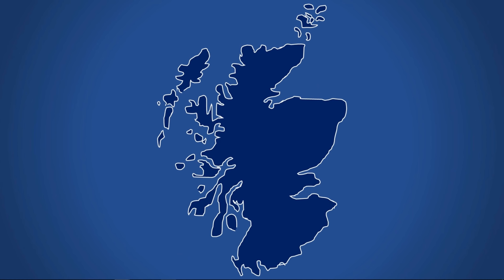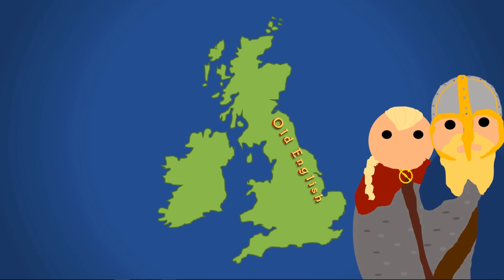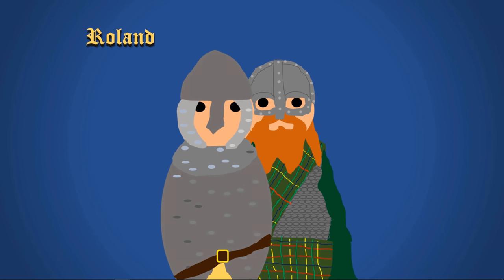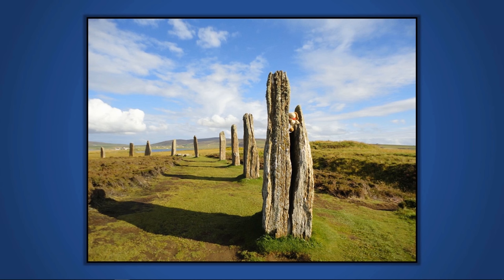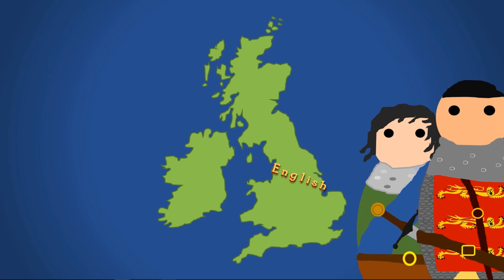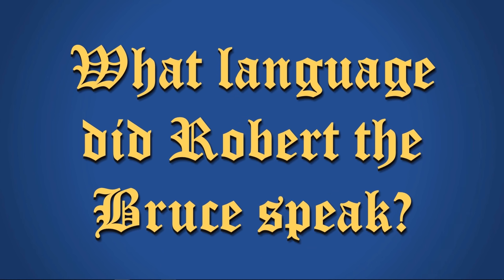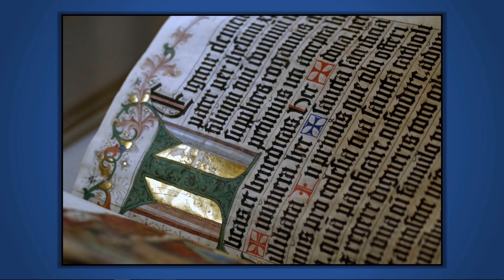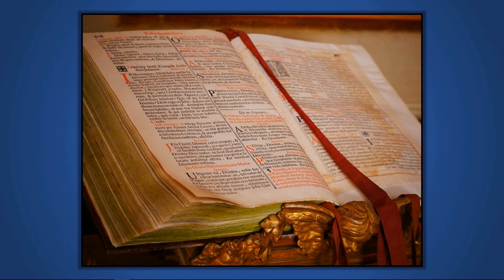Outlaw King: What Language Did Robert the Bruce Speak?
The new Netflix Movie Outlaw King tells the story of Robert the Bruce, the warrior king of Scotland who drove out the English and ensured the nation's continued freedom for some 400 years to come. In this one I'd like to look at which languages were spoken in Medieval Scotland, and which, if any, of these Robert the Bruce would have spoken in the late 13th, early 14th Century.

Don't forget to message/email/DM me your History with Hilbert Merchandise Designs. Find out more about sizes and such:

Chanson de Dermot et du Comte/The Song of Dermot and the Earl:
(Lines 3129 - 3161 Translated into English by Elizabeth Hickley.)

Anglo-Norman Text:

De Huge de Laci vus conterai,
Cum il feffa ses baruns,
chevalers, serjans e garsunz.
Chastelknoc tut premer donat
A Huge Tyrel, k'il tant amat;
E Chastel Brec, solum l'escrit,
A barun Willame le petit,
Macherueran altresi
E la tere de Rathkenni.
Le cantref pus de Hadhnorkur
A Meiler, qui ert de grant valur,
Donad Huge de Laci
Al bon Meiler le fiz Henri.
A Gilibert de Nangle enfin
Donad tut Makerigalin;
A Jocelin donat le Novan
E la tere de Ardbrechan:
Li un ert fiz, li altre pere,
Solum le dit de la mere.
A Richard Tuit ensement
Donad riche feffement;
Ratwor donat altresi
Al barun Robert de Lacy;
A Richard de la Chapele
Tere donad bone e bele;
A Geffrei de Constantyn Kelberi
A memes de Ratheimarthi;
E Scrin ad pus en chartre,
Adam de Feipo l'ad pus doné;
A Gilibert de Nungent,
A Willame de Muset ensement
Donat teres e honurs,
Veant baruns e vassaurs;

Modern English Translation:

Of Hugh de Lacy I shall tell you
How he enfeoffed his barons,
Knights, serjeants and retainers.
Castleknock, in the first place, he gave
To Hugh Tyrell, whom he loved so much;
And Castle Brack according to the writing,
To baron William le Petit,
Magherdernon likewise
And the land of Rathkenny,
The cantred of Ardnorcher then
To Meiller, who was of great worth,
Gave Hugh de Lacy-
To the good Meiler Fitz Henry;
To Gilbert de Nangle, moreover
He gave the whole of Morgallion;
To Jocelin he gave the Naven,
And the lands of Ardbrackan,
(The one was son the other father,
According to the statement of the mother)
To Richard de Tuite likewise
He gave rich fief;
Rathwire he gave moreover
To the baron Robert de Lacy.
To Richard de la Chapell
He gave good and fine land,
To Geoffrey de Constantine Kilbixi
Near to Rathconarty;
And Skryne he gave by charter;
To Adam de Feypo he gave it;
To Gilbert de Nugent,
And likewise to William de Musset,
He gave lands and honours,
In the presence of barons and vavasours."

What Language did the Picts Speak?

Þonne Hēo Besīehþ on Mīnum Ēagan - Cefin Beorn